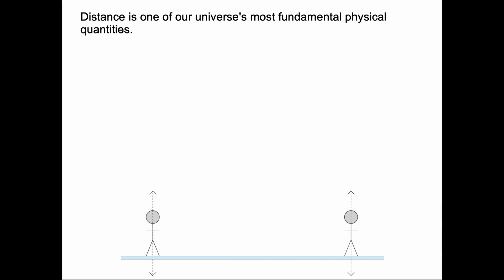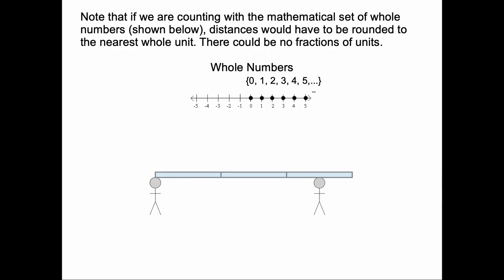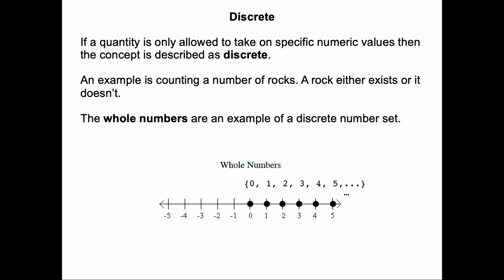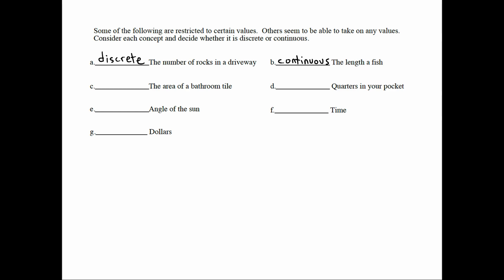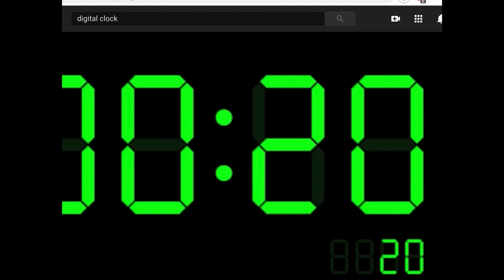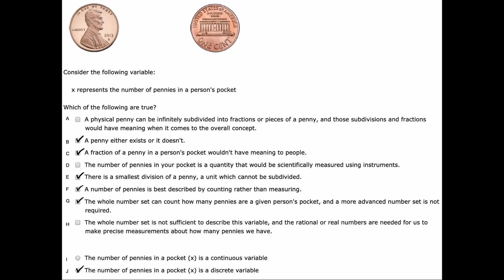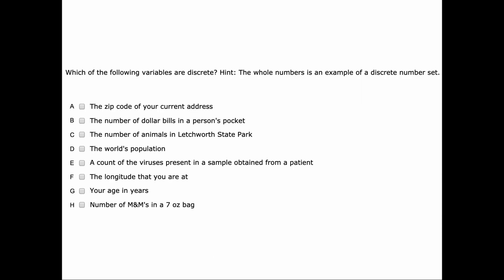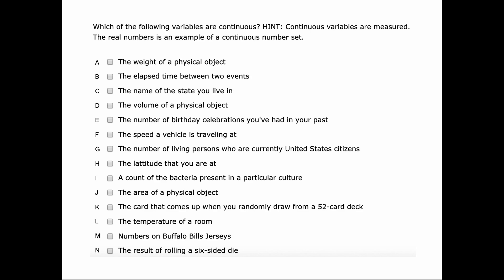0.1.3 Discrete versus Continuous *